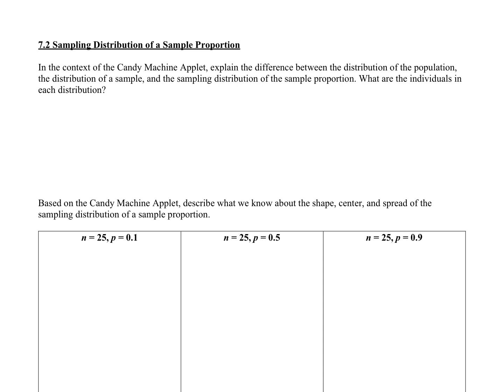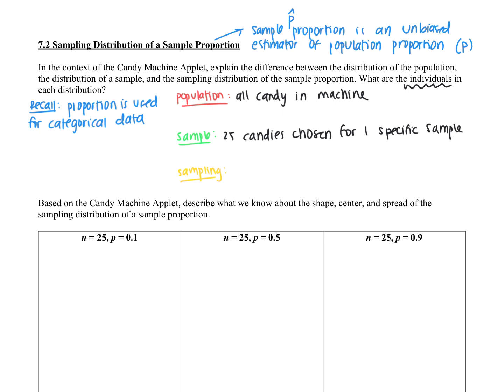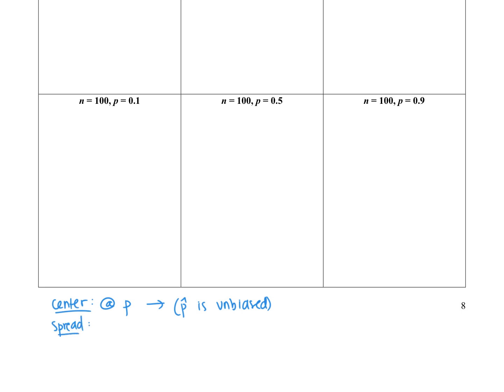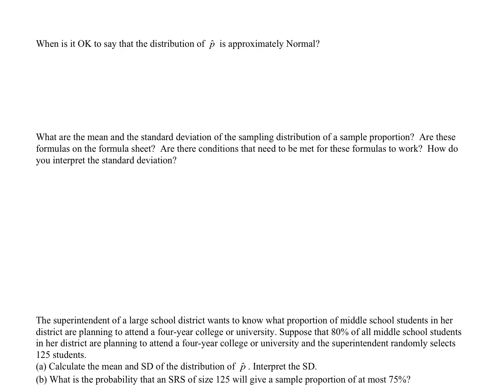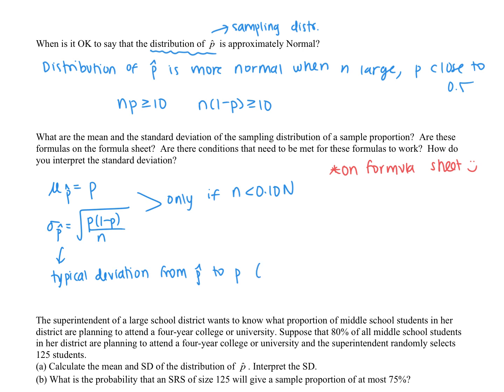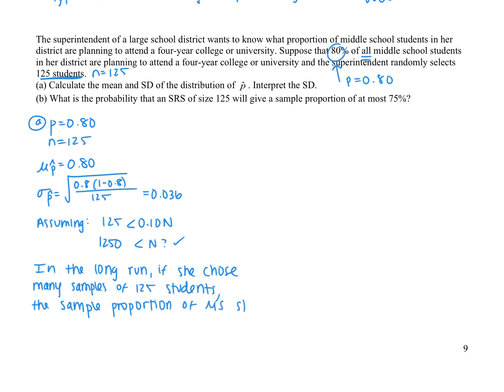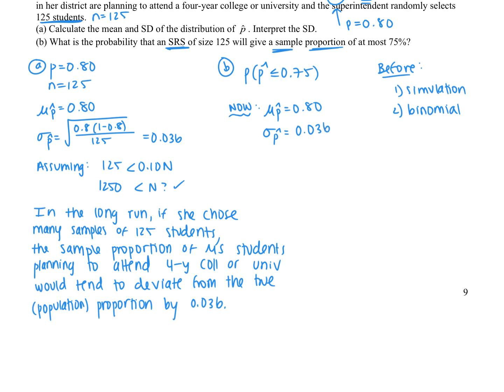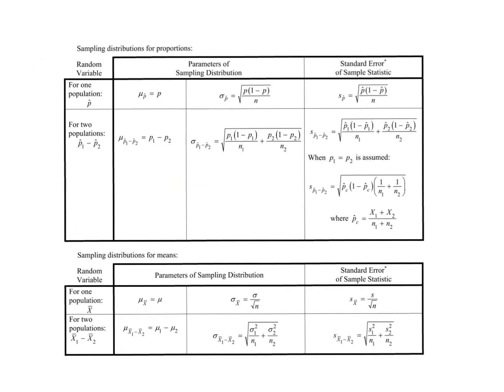7.2 Notes: Sampling Distributions for Sample Proportion